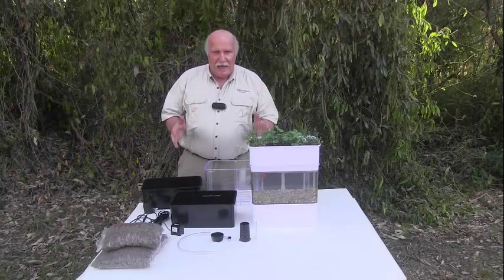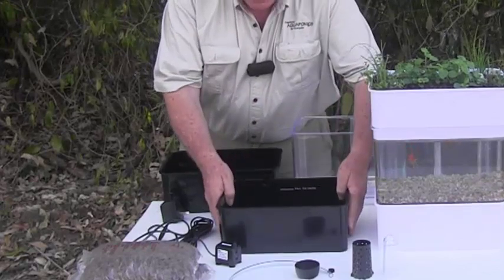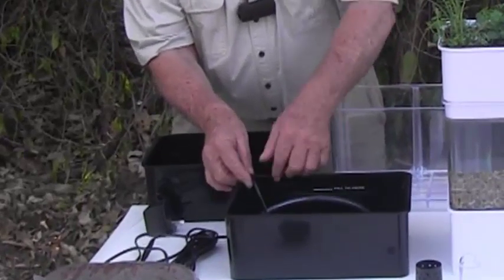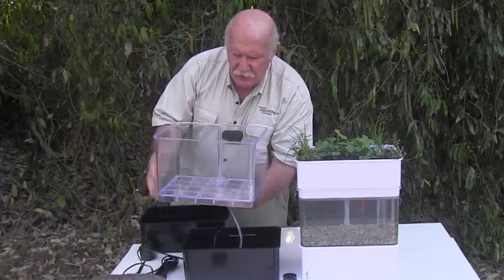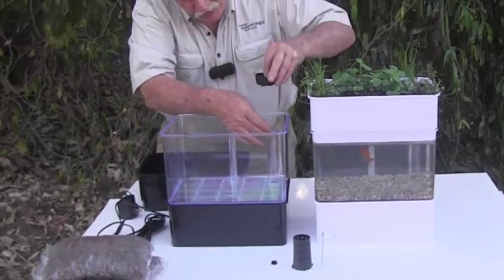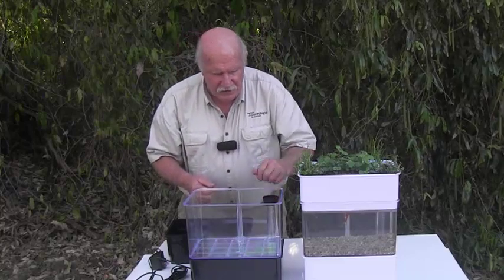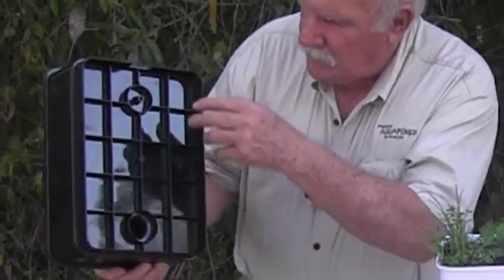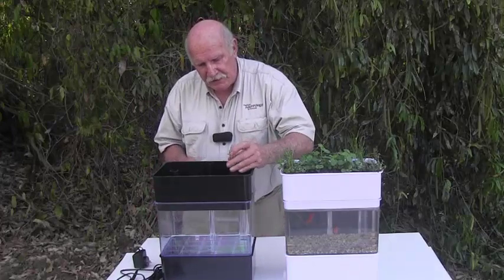Aquaponicals assembly instructions with Murray Hallam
Bringing aquaponics into the home, classroom and office